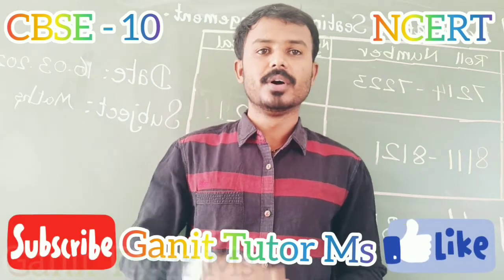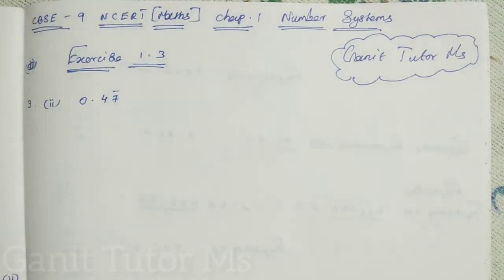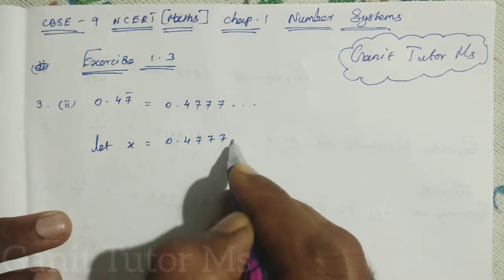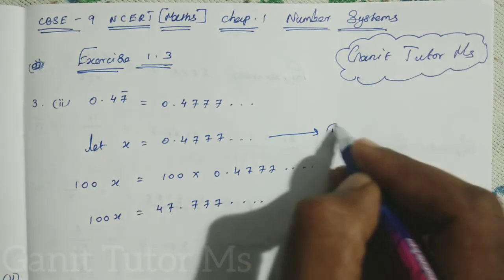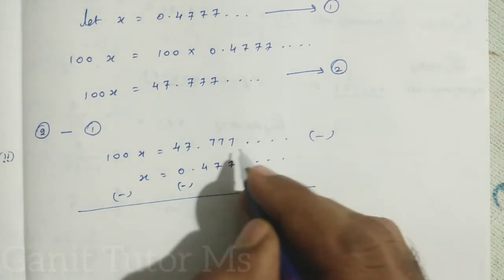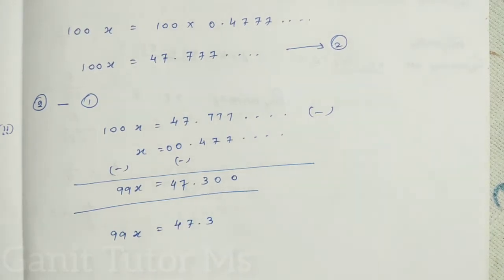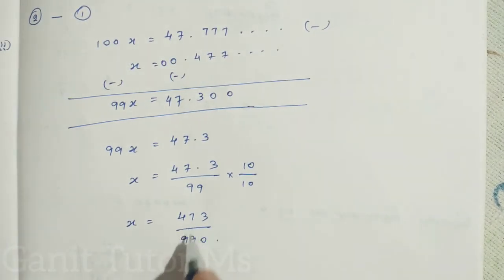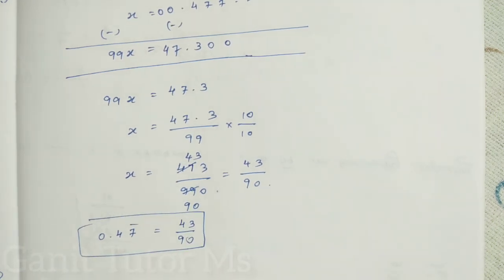Exercise 1.3 (3-ii) | Decimal expansion |Chap.1 Numbers Systems | CBSE 9 (NCERT)